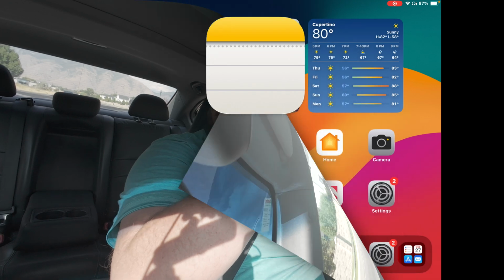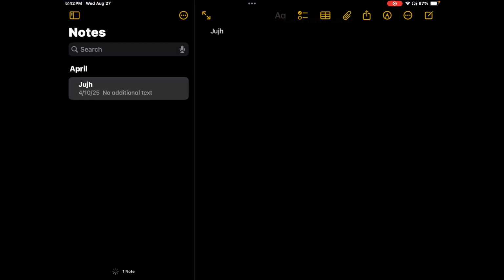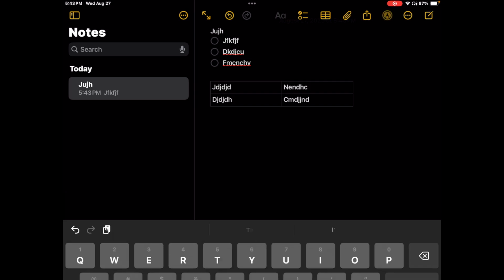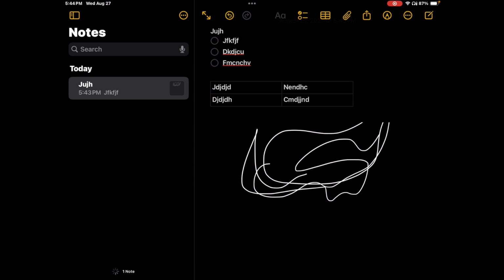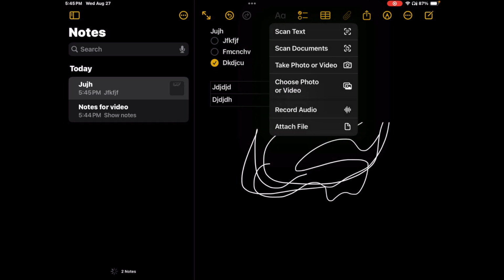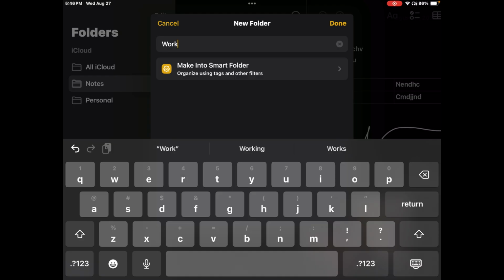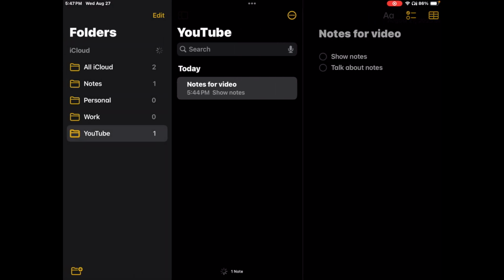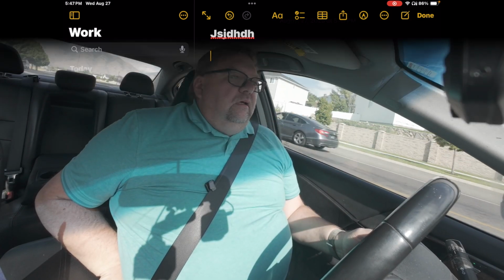Apple Notes App: The Hidden Productivity Powerhouse You're Not Using!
Discover why Apple Notes might be the most underrated app on your iPhone! 📝
In this honest review, I summarize everything you need to know about Apple's built-in Notes app. From organizing your server rack wishlist to managing daily tasks, this free app packs more punch than expected.

What I Cover: ✅ Core features and organization tools ✅ Folder creation and sorting options ✅ Security features (note locking) ✅ Real-world use cases and examples ✅ What I wish Apple would improve ✅ Why you should start using it TODAY

My Server Rack Shopping List Example:
 • NAS setup with Plex, file storage, and more
 • Network switches and cables
 • Patch panels and rack upgrades

Next Week: Deep dive into the Apple Ecosystem integration!